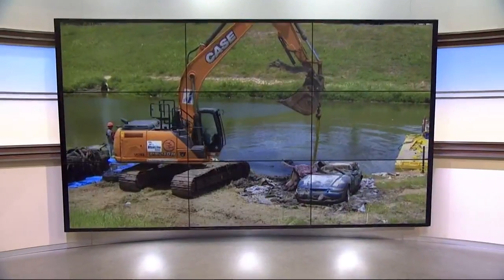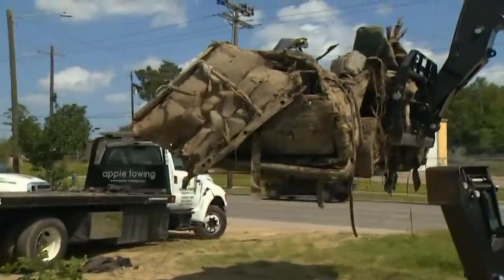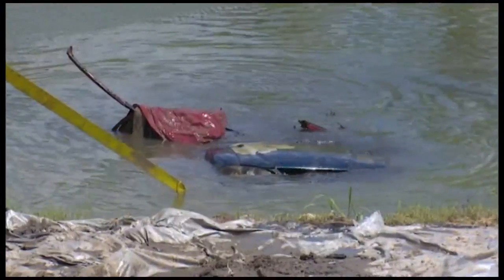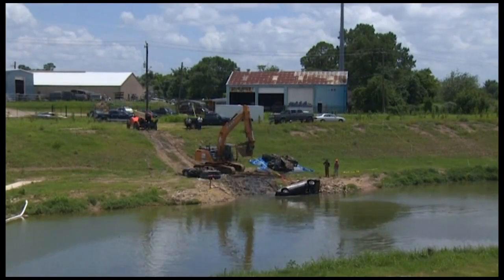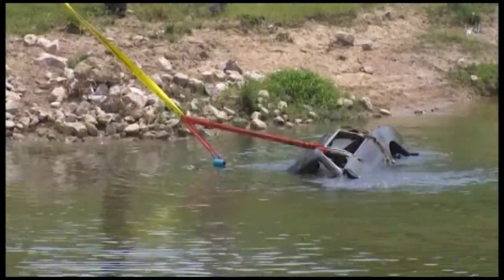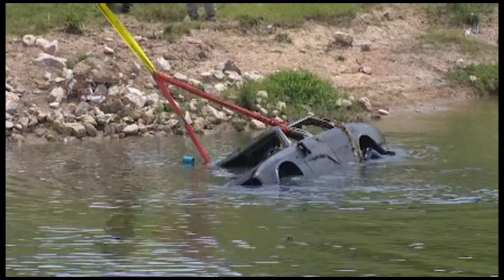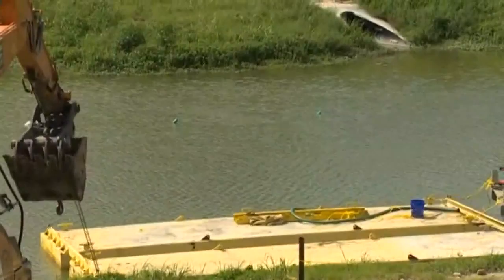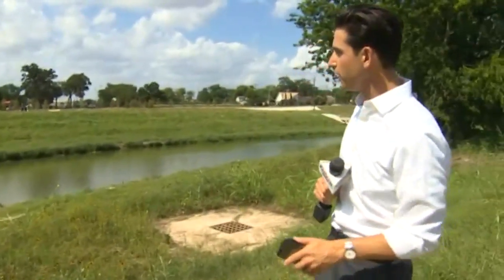Crews pull cars from Brays Bayou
Work crews pulled several vehicles from Brays Bayou on Thursday. Police say most of the cars were used in crimes.